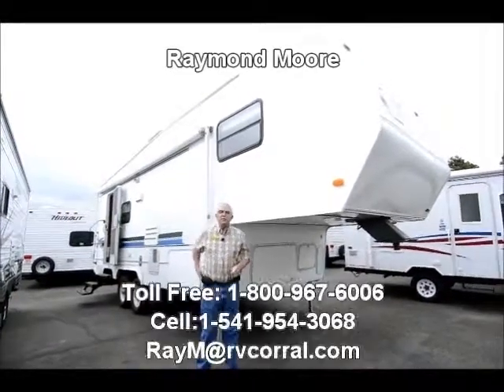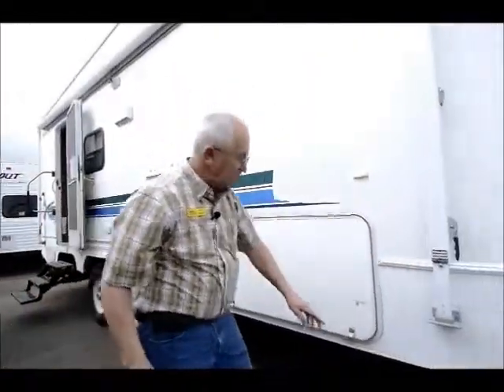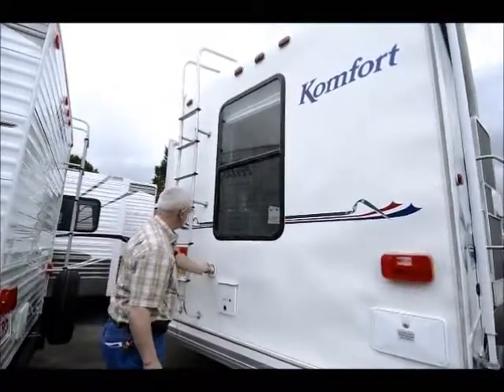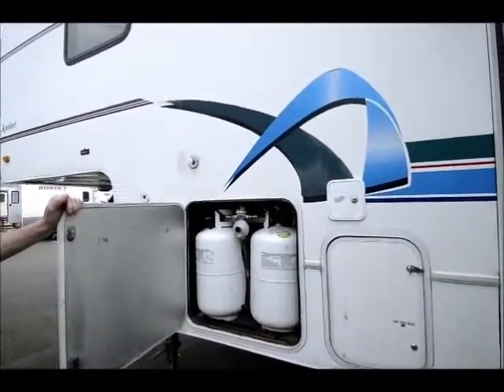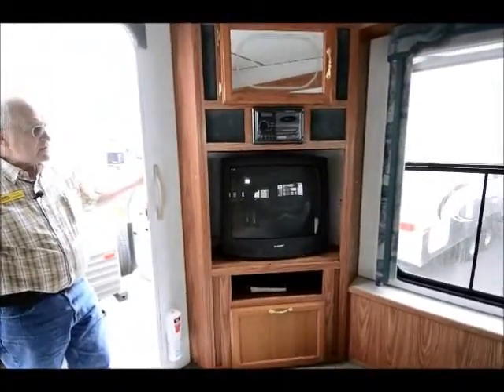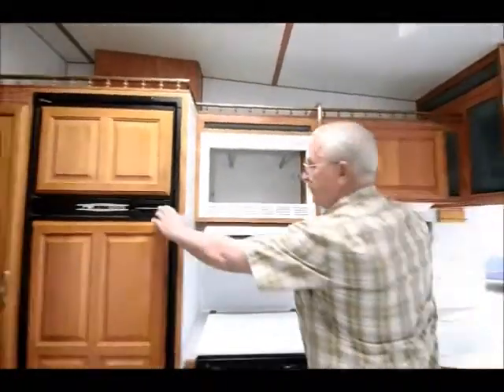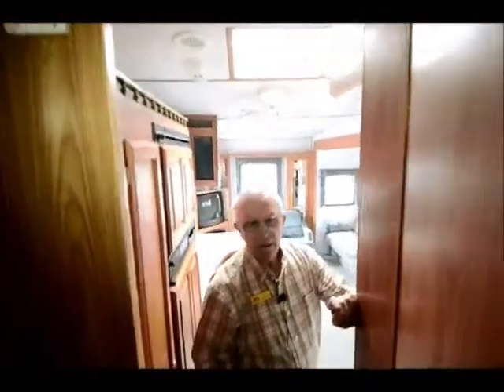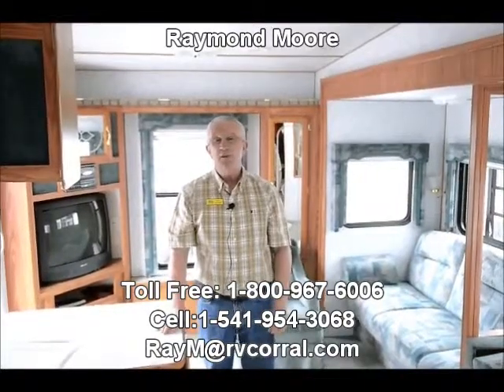The RV Corral 1999 Komfort 27